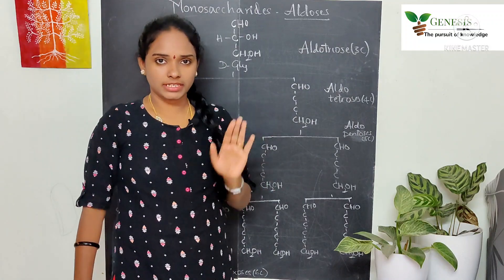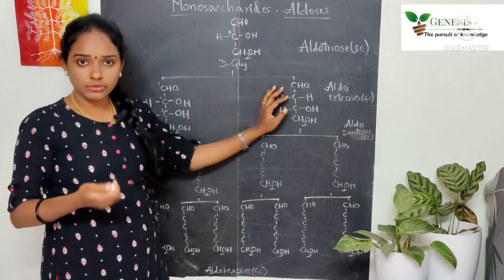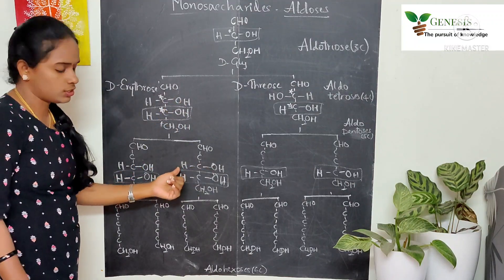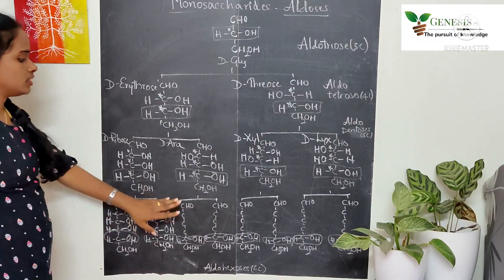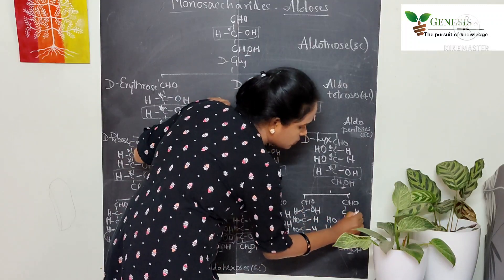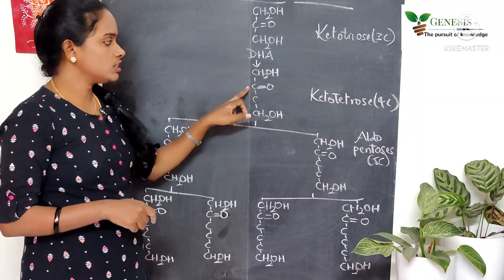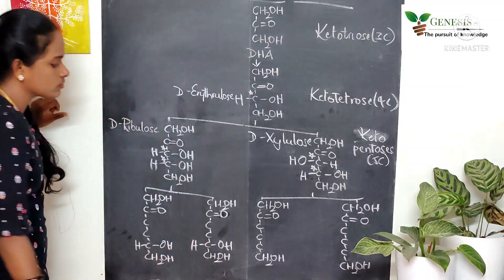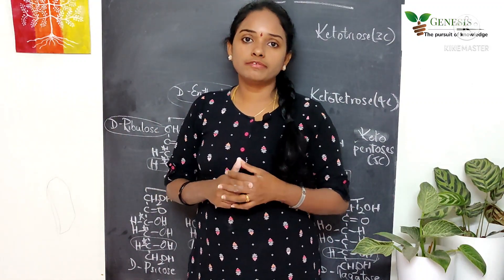How to write down the structures of monosaccharides??